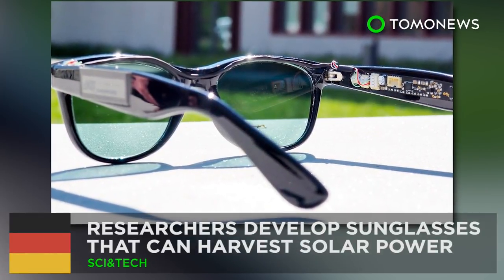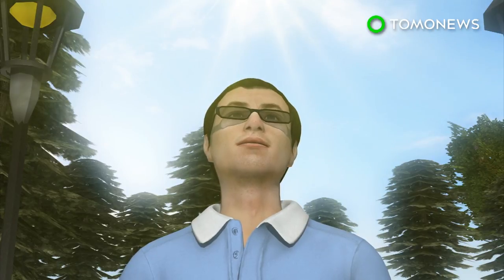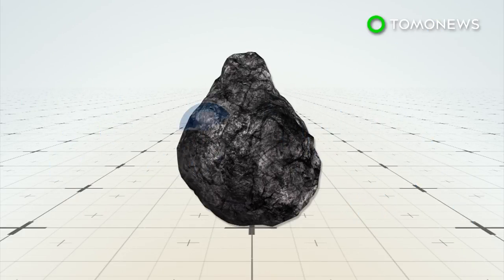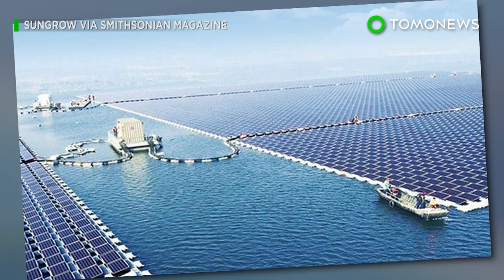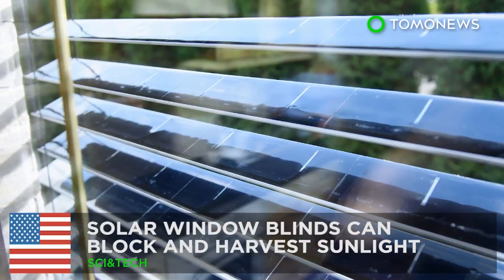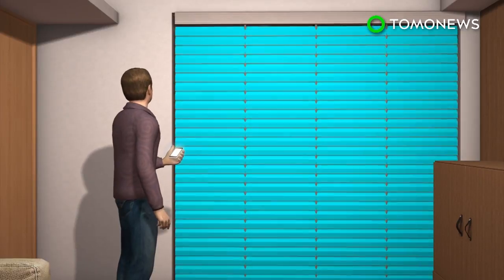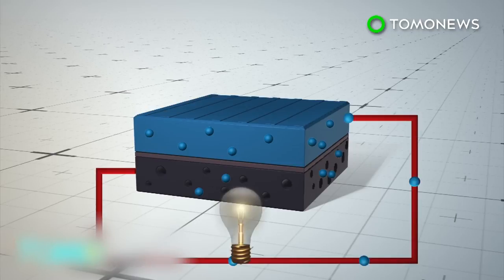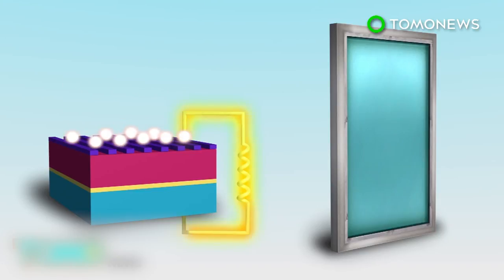Solar sunglasses: German researchers develop sunglasses that can harvest solar energy - TomoNews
KARLSRUHE, GERMANY — Researchers in Germany have successfully developed a pair of sunglasses that can generate power from the solar cells in their lenses.

Organic solar cells are contained within the lenses in the sunglasses. The cells are photovoltaic, and are comprised of organic electronics that are flexible enough to be made into a variety of shapes and colors.

The sunglasses frames are also equipped with electronics, including a microprocessor, two sensors and two displays. The solar power captured by the lenses are used to run the electronics, which measure illumination intensity and ambient temperatures displayed on bar graphs.

"The Solar Glasses we developed are an example of how organic solar cells may be employed in applications that would not be feasible with conventional photovoltaics," PhD student Dominik Landerer at Karlsruhe Institute of Technology and an author of the study said in a press release.

The lenses can generate about 200 miliwatts of excess power, which is enough to power devices such as a step counter, hearing aid or a small speaker. The solar sunglasses work best in direct sunlight, but they can also work in dimmer lighting environments, such as inside a home or office.

The study was published in the journal Energy Technology.